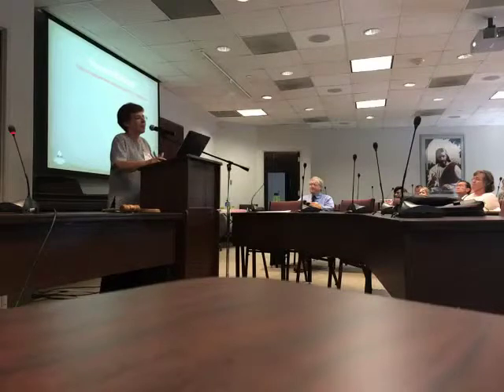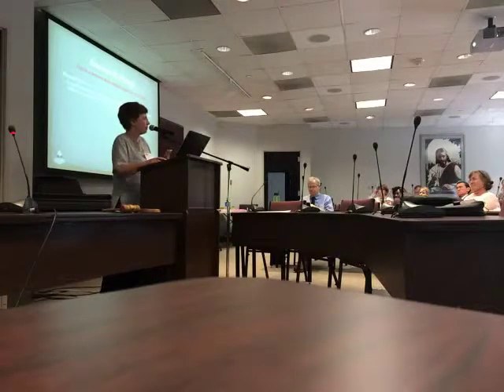2014 ASDAL #06: Small Scale Preservation, Where to Begin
Rose-lee Power

Recorded live on 7/7/14 at 3:30 PM EDT, Silver Springs, MD [Adventist GC Headquarters].